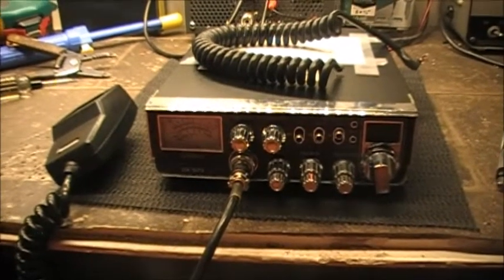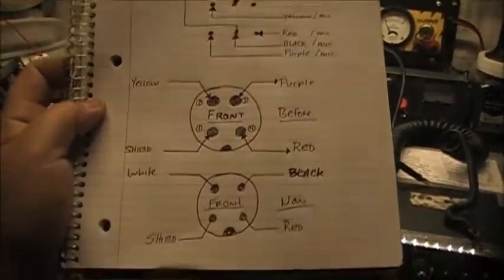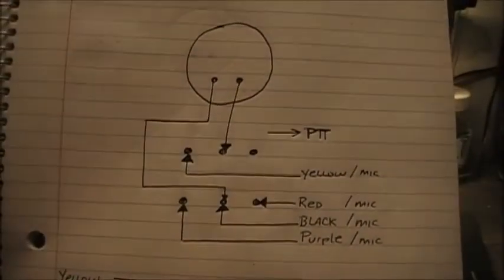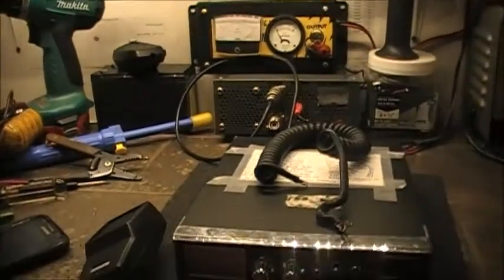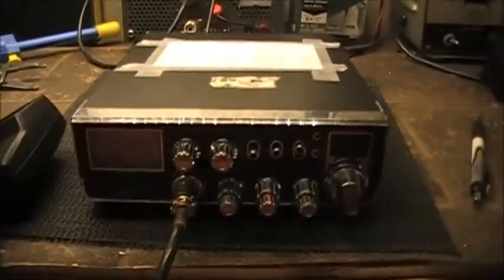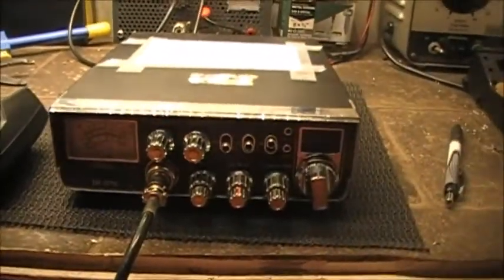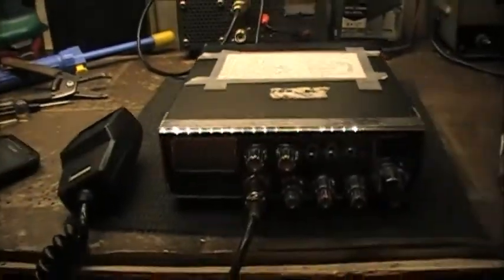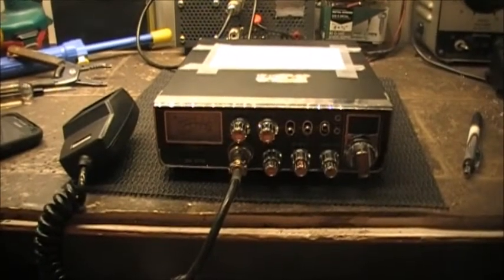GALAXY DX979 Trouble shooting and repair PART 3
Trouble shooting Galaxy DX979 and repairs, Part 3.